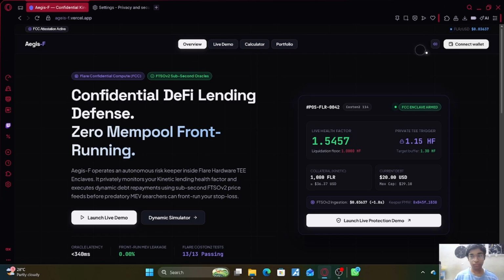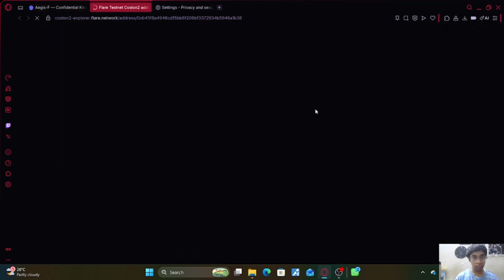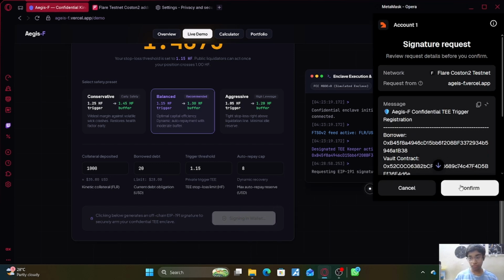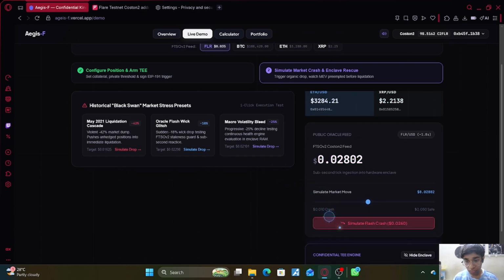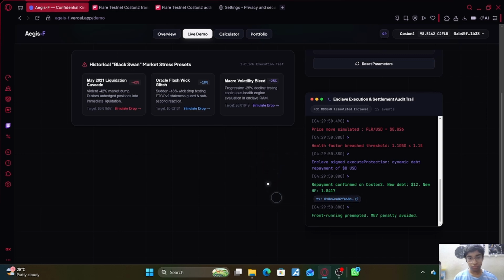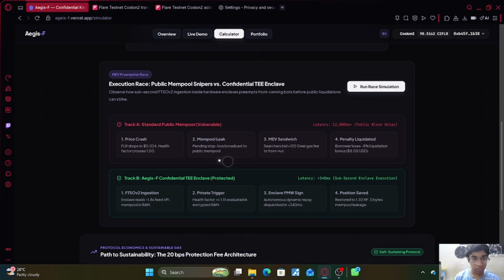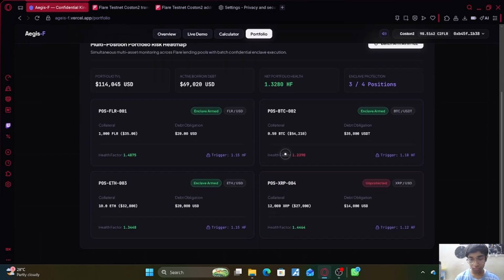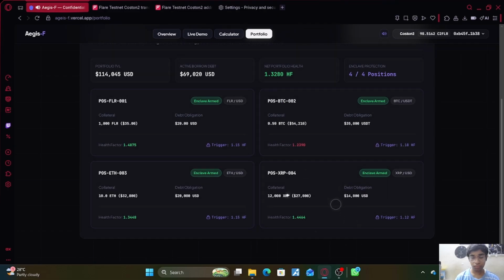Aegis-F — Stop MEV Bots From Liquidating You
Aegis-F is a confidential liquidation protector for Kinetic Market lending positions on Flare — built for the Flare Summer Signal Hackathon (Bounty 2: Confidential Compute Apps).

The problem: in standard DeFi lending, your stop-loss threshold and repayment triggers sit exposed in the public mempool. MEV bots see them coming, sandwich the transaction, and force a liquidation that seizes an 8–10% penalty on your collateral.

Aegis-F fixes this by moving the risk logic — the trigger threshold, the debt-repayment math, and the signing key — into a Flare Confidential Compute (FCC) hardware enclave. Nothing is visible until the protective transaction is already final.

⚡ What you'll see in this demo:
00:00 The problem — public mempool liquidation hunting
00:20 How Aegis-F solves it with Flare Confidential Compute
01:00 Live dashboard walkthrough
01:20 Wallet connection (MetaMask + Coston2)
01:30 Position setup & private EIP-191 trigger signing
02:05 Black Swan stress test — live rescue in under 340ms
02:45 Dynamic repayment math & predator-race speed comparison
03:05 Verified Coston2 contracts + attestation disclosure
03:20 Roadmap & close

🔧 Tech stack:
- Solidity 0.8.20 smart contracts (verified on Coston2)
- Go TEE keeper daemon (Flare Confidential Extension)
- Flare Time Series Oracle v2 (FTSOv2) for sub-second price feeds
- Vite + React 18 dashboard

🔗 Links:
GitHub: [your repo link]
Live Coston2 contracts: see README for verified addresses
Submission writeup: [docs/SUBMISSION.md link]

Built by Divyansh for the Flare Summer Signal Hackathon.

Flare, Flare Network, DeFi, Confidential Compute, TEE, Trusted Execution Environment, MEV, MEV protection, Kinetic Market, Coston2, FTSOv2, hackathon, Flare Summer Signal, blockchain, Web3, smart contracts, DeFi lending, liquidation protection, crypto security